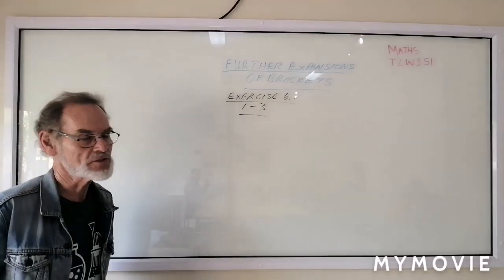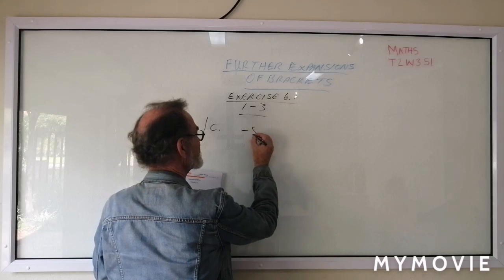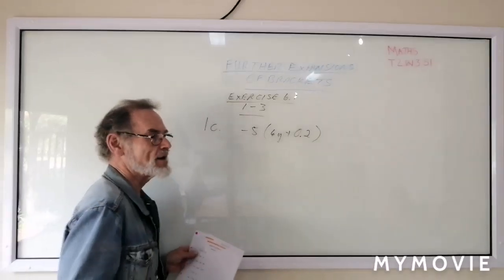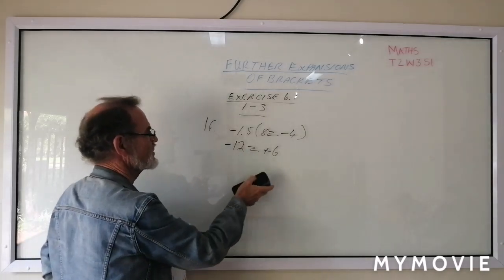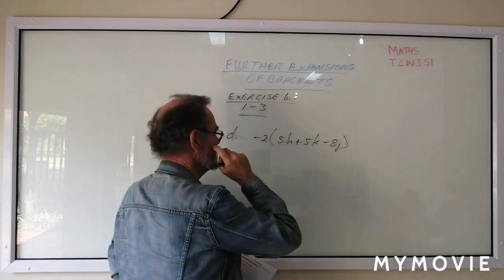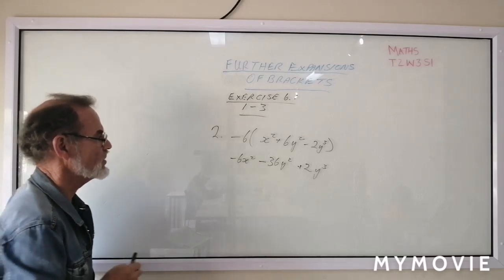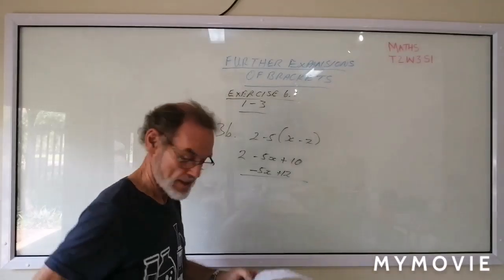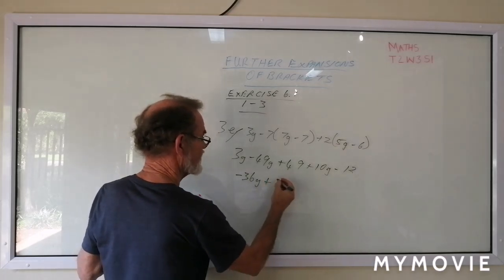Expansion of Brackets IGCSE MATHEMATICS T2W3S1